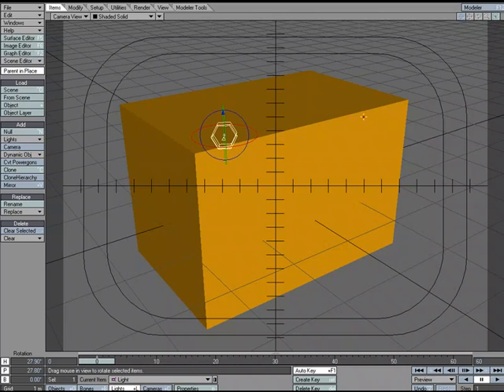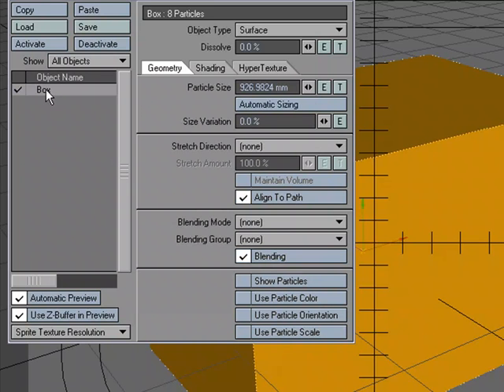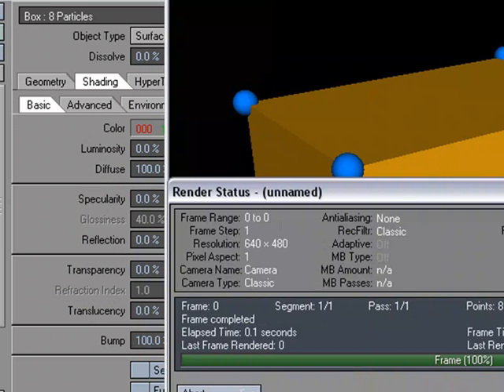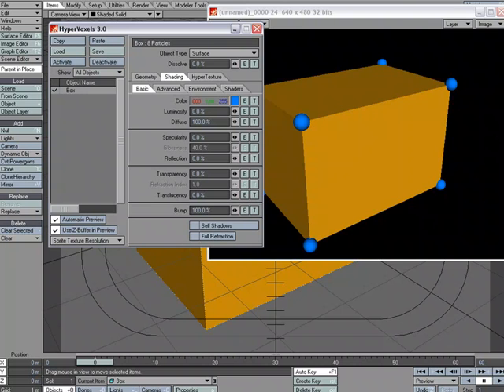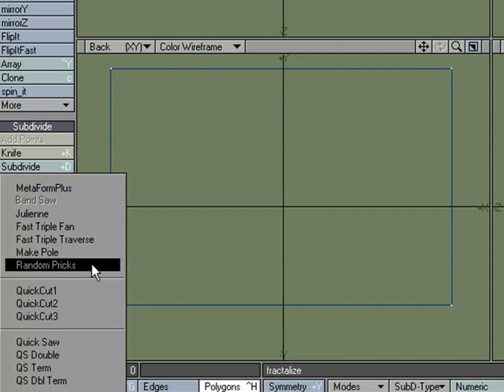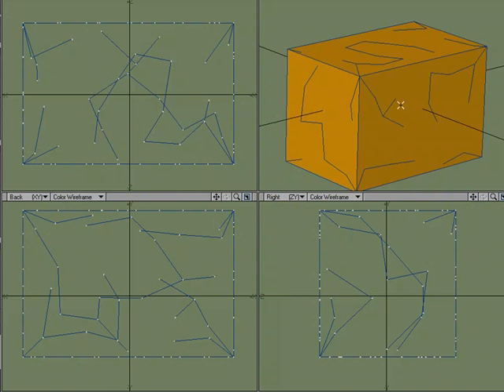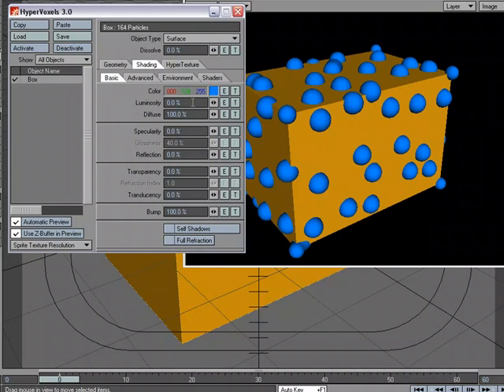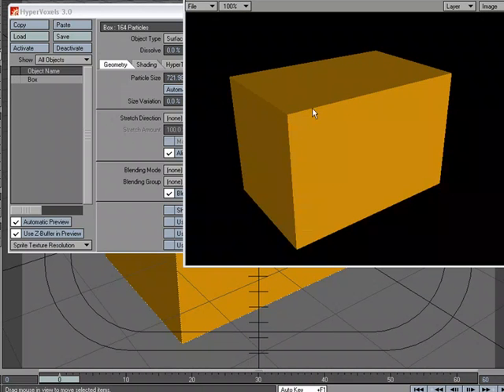Random Voxel Tutorial in NewTek's LightWave 3D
William Vaughan shows us how to:

Randomly place voxels on an object.